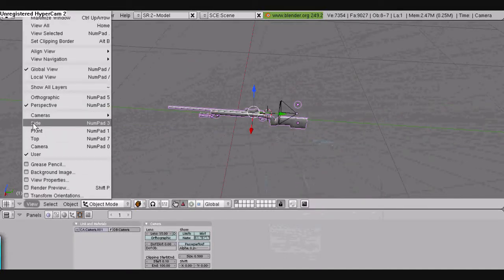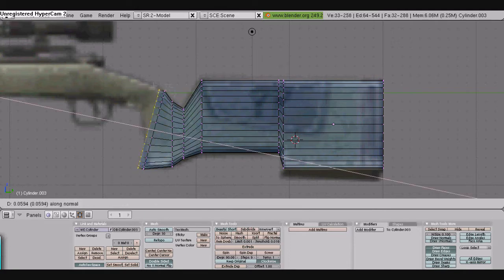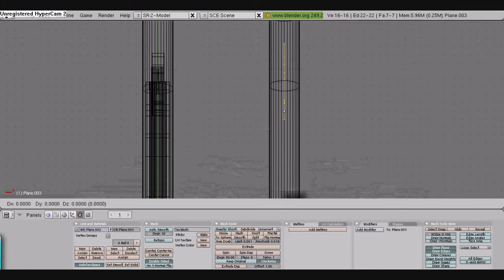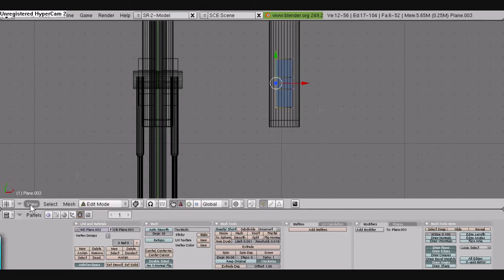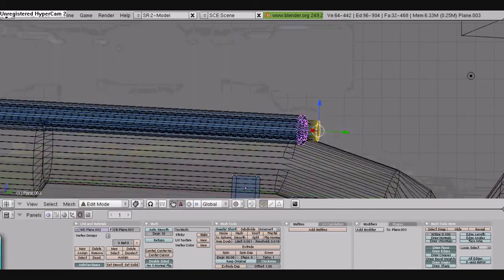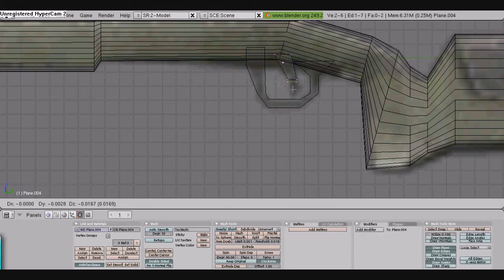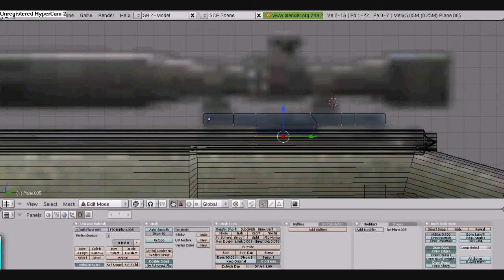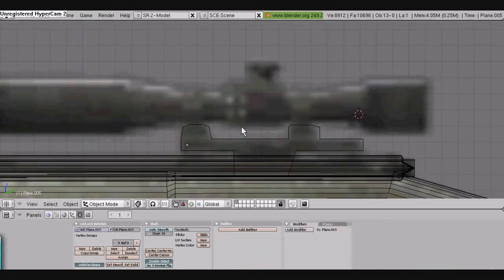How to make an M40A3 in blender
hey guys this is my first blender tutorial, being quite new at it myself this is a more basic tutorial for beginners who want to learn simple modeling. The original was too slow so i sped it up and voiced over the sped up version so I had to watch what I was doing, remember it and then talk about it so I'm sorry if I missed some things. If you have any questions I'll do my best to answer them. This was just a quick model, due to time I didn't want to make anything incredibly detailed. In part 2 I will be going over basic texturing and making the scope